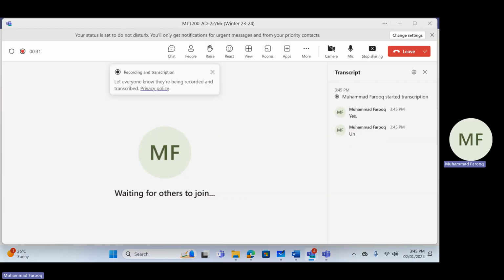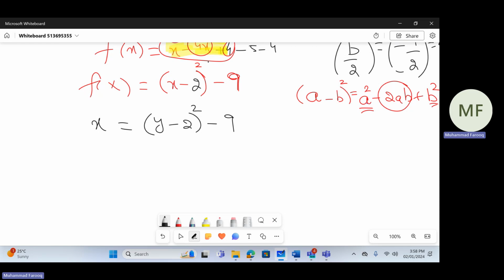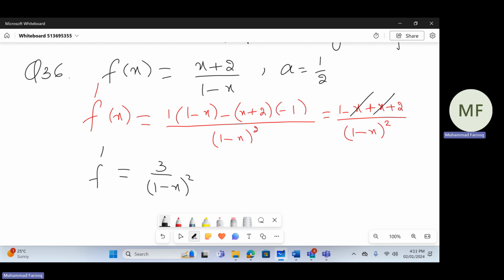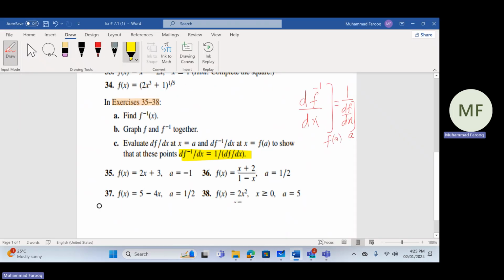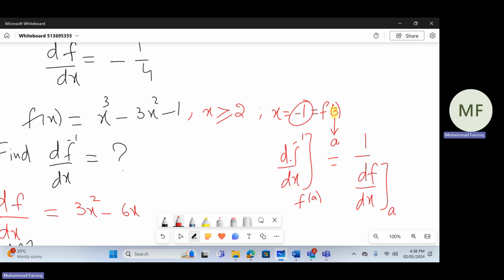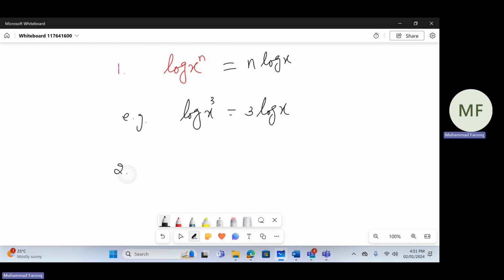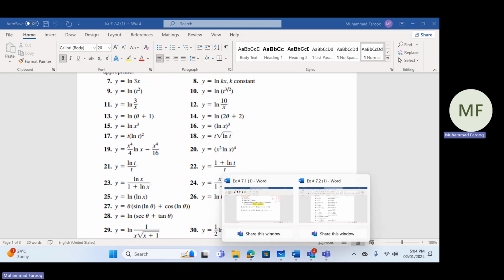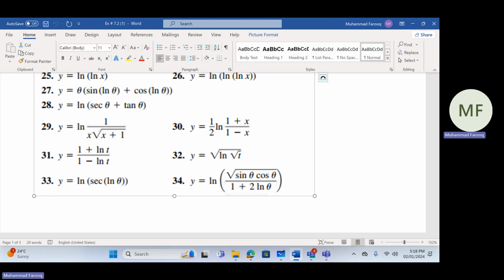calculas 2 CHAPTER 7 VIDEO 1